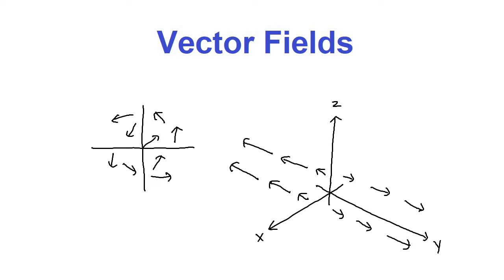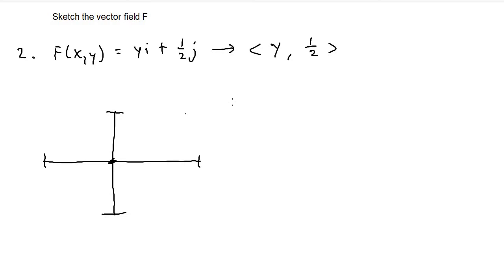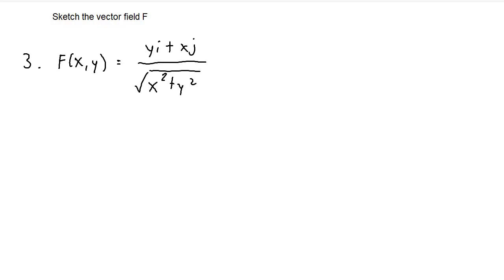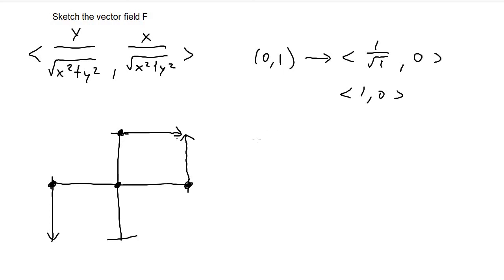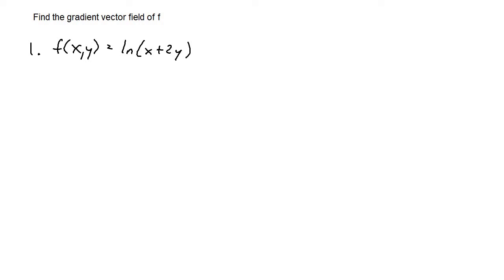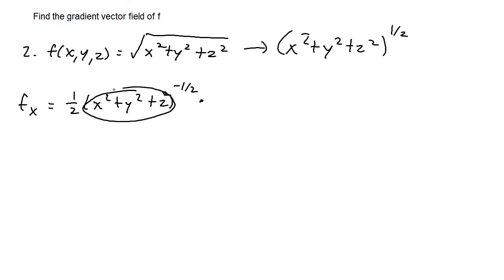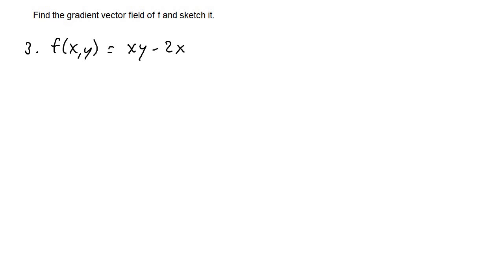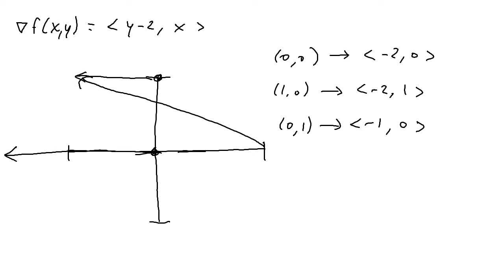Vector Fields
Here are the topics of the practice problems done in order:

(4 Problems) - Sketching vector fields
(3 Problems) - Finding gradient vector fields of functions